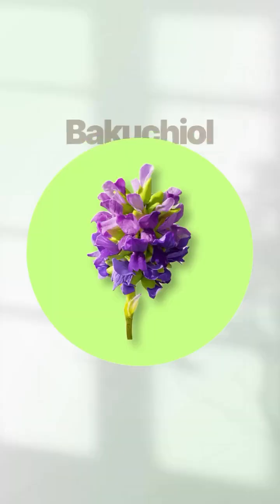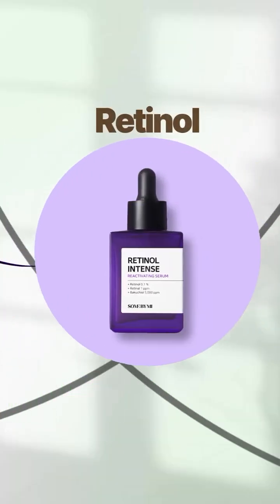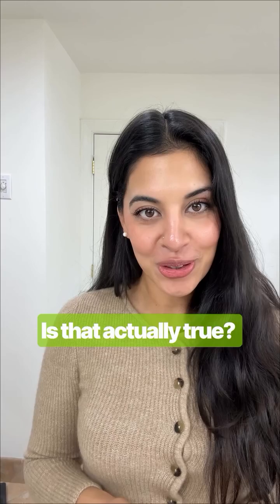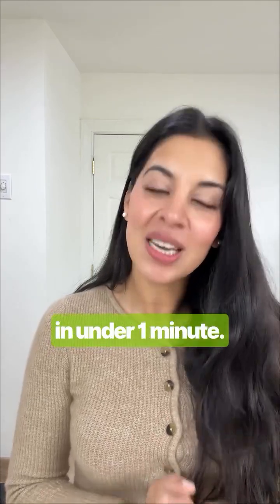Bakuchiol vs Retinol | The Truth in Under One Minute!Natural Retinol Alternative Explained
You’ve heard that Bakuchiol is the natural version of Retinol  but is that really true?
In this video, we break down the science behind both ingredients and show you why Bakuchiol might be your skin’s new best friend.

 Retinol = Vitamin A derivative → converts to retinoic acid → boosts collagen & cell turnover but may cause redness and peeling. Bakuchiol = Plant-based from the Babchi plant → not Vitamin A, but activates similar genes → smoother skin, fewer side effects!

 Study Spotlight:
A 12-week study in the British Journal of Dermatology found both 0.5% Retinol and 0.5% Bakuchiol improved fine lines and pigmentation by ~25%, but only Retinol users reported dryness and irritation.

This video is for educational and informational purposes only. I’m not a dermatologist. Please consult your skincare professional before starting any new treatment, especially if you have sensitive or problematic skin.